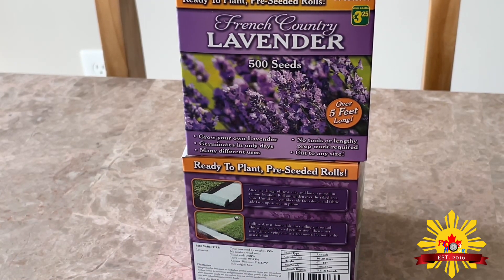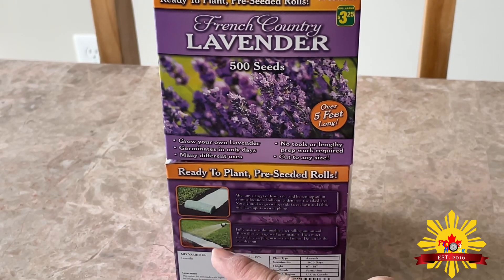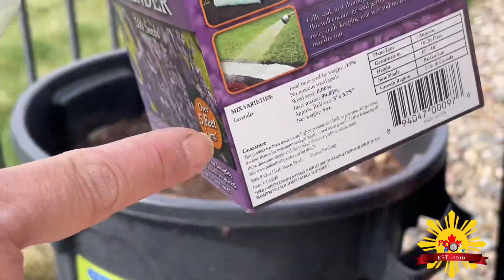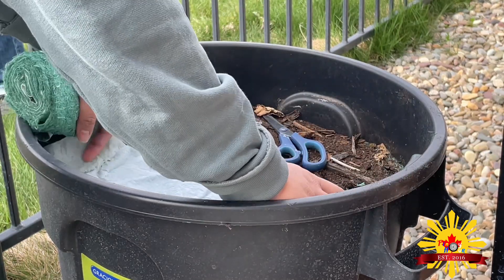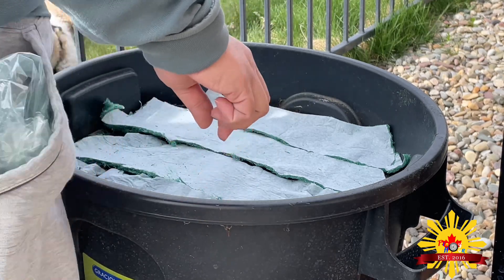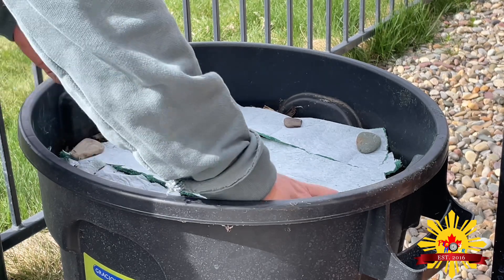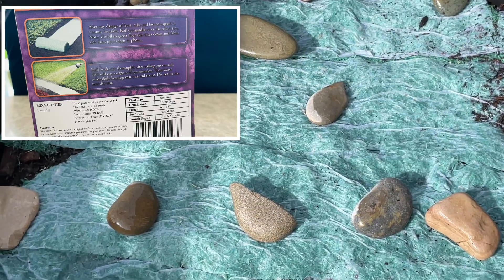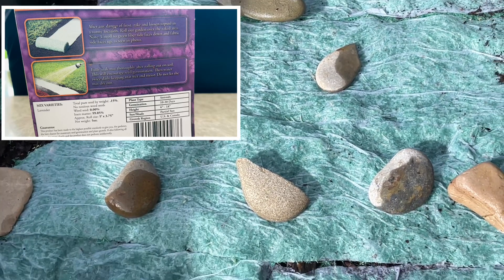French Lavender Roll-Out Seeds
Easy to grow.No digging.Save time. Just roll-out and water.